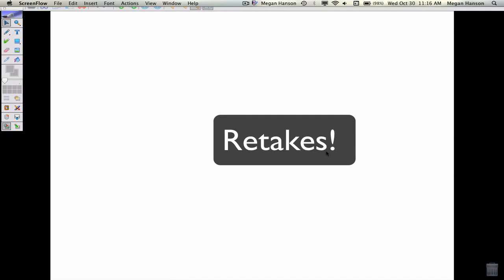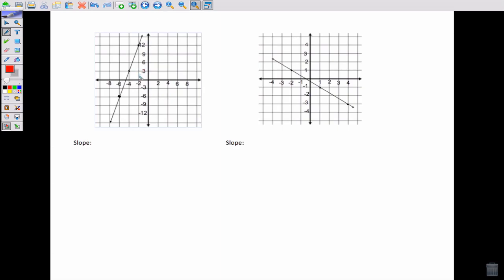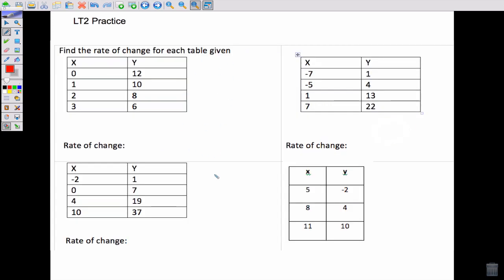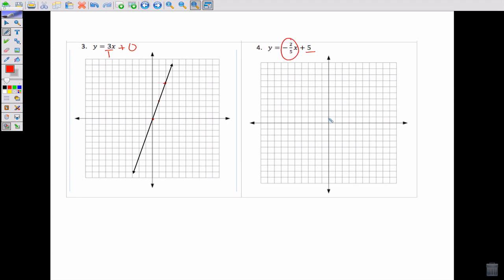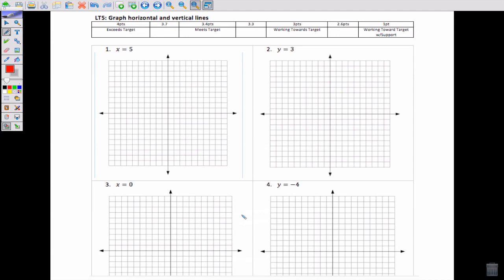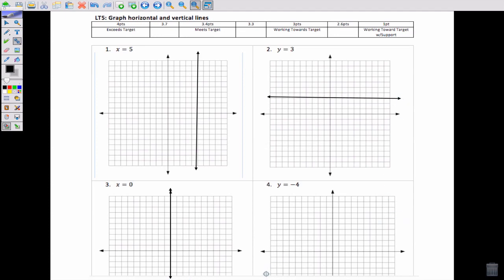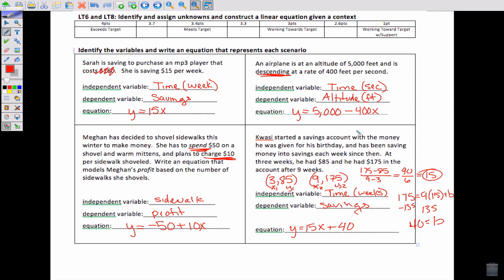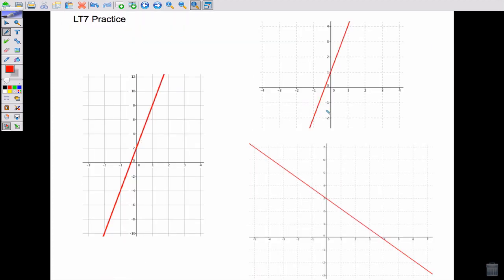Unit 2 Retakes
retakes